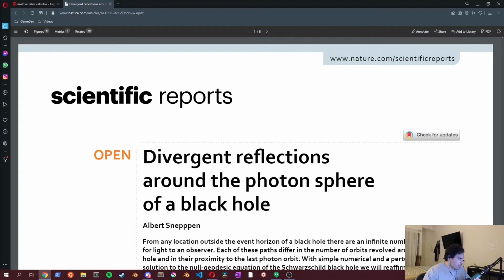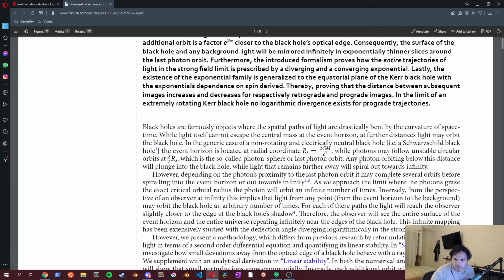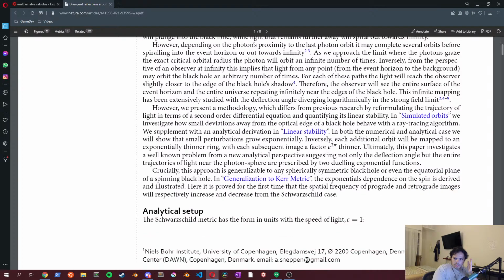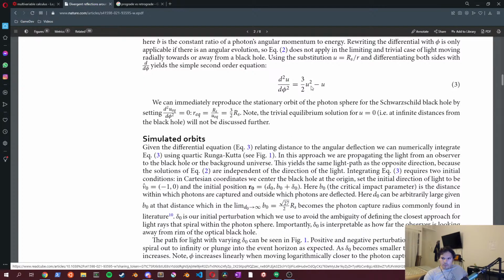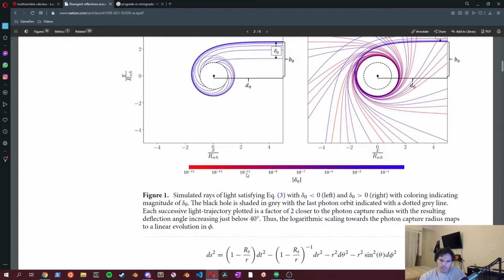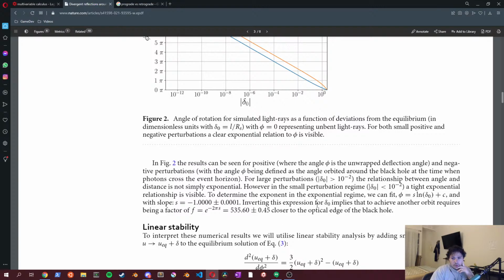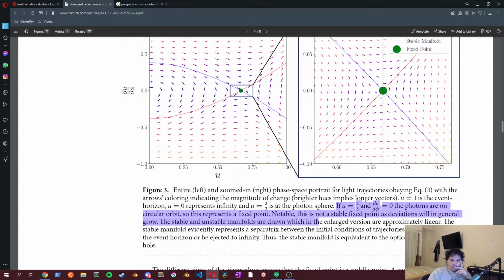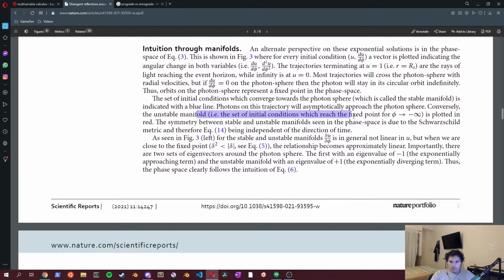Divergent reflections around the photon sphere of a black hole (Paper Reading)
Reading Paper: Divergent reflections around the photon sphere of a black hole. As with all my streams for now, I am happy to use this time as free tutoring for viewers (in math, physics, computer science), or to answer questions about higher ED and graduate school.